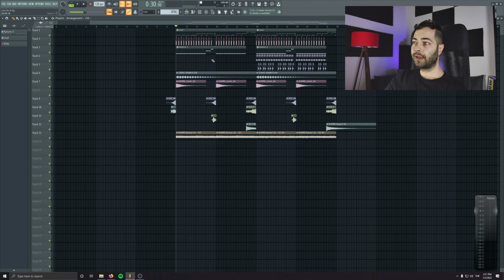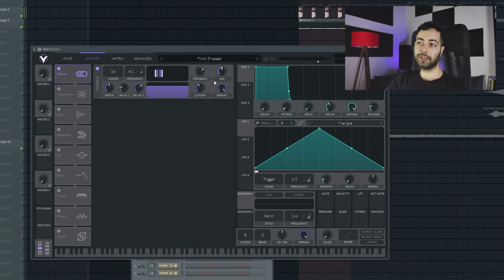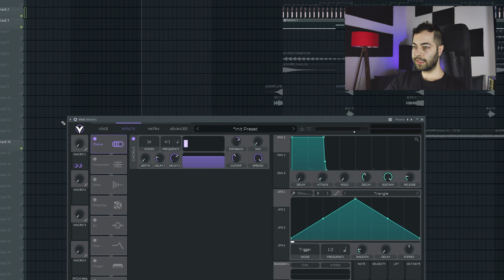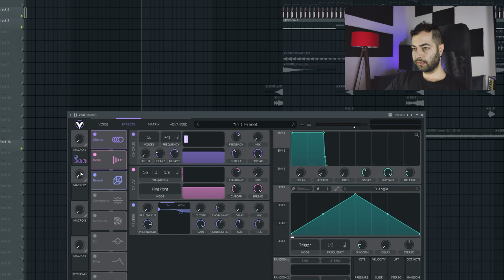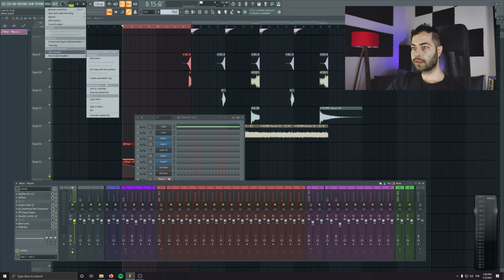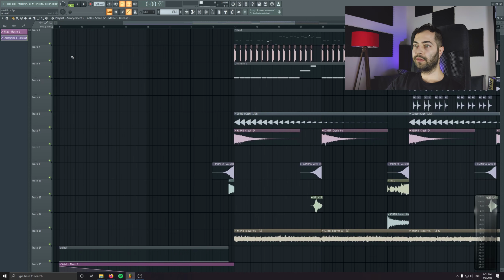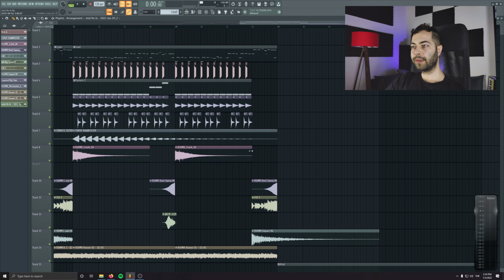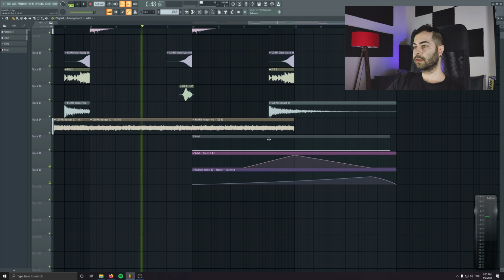Making Unique LFO RISER / DOWNLIFTER From Drop KICK AND BASS | Vital | FLStudio Tutorial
Hello Everyone!

In this video I'm showing you a new trick that I just learned from Dash Glitch.

We'll take some sample from our track and put it inside the Vital. Then we are going to manupilate Vital FX and pitch of the sample to get unique LFO effect.

We can use it on build up secions or inside of drop. So there are so many variations you can get creative with.

00:00 Intro
00:36 Programming Inside Vital
04:30 Build-up LFO Downlifter
08:25 Post Drop LFO Uplifter